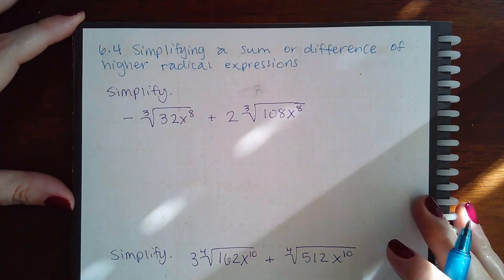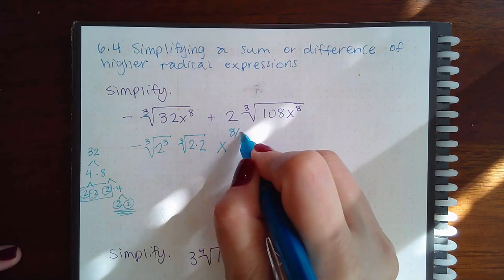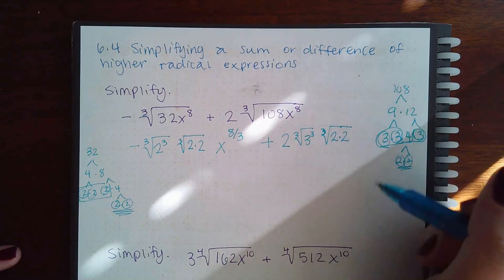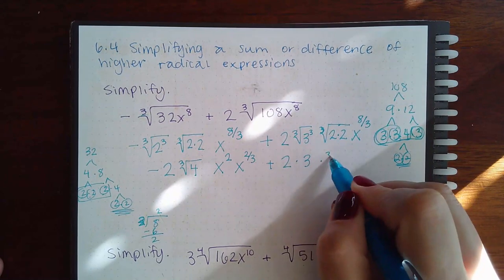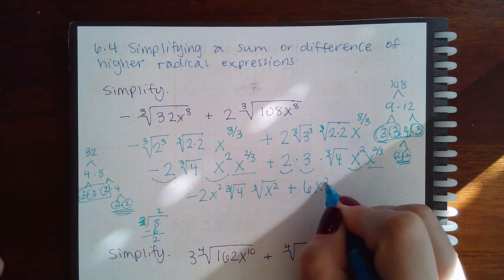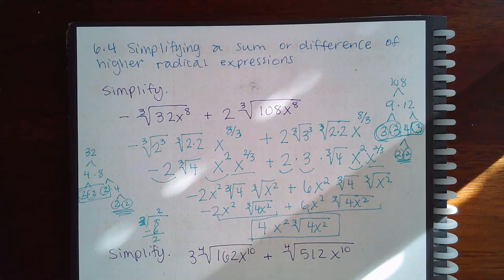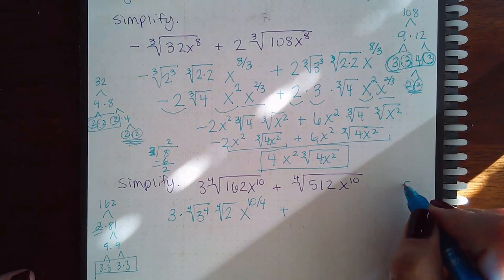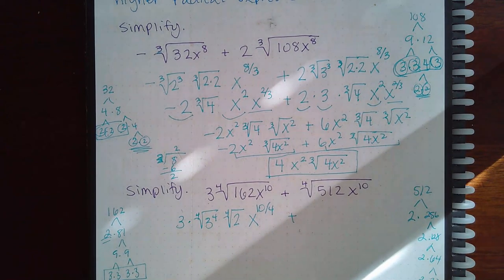6.4 Simplifying a sum or difference of higher radical expressions